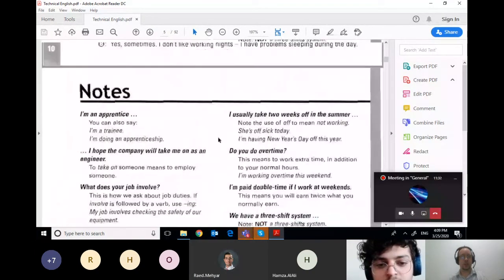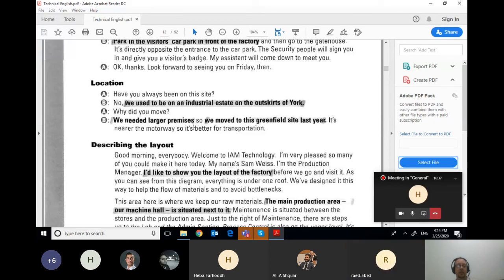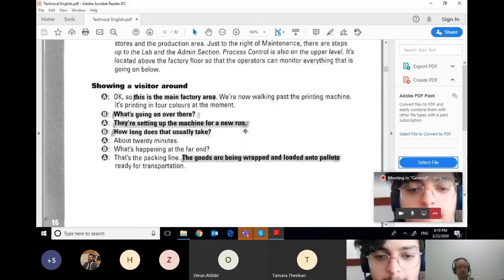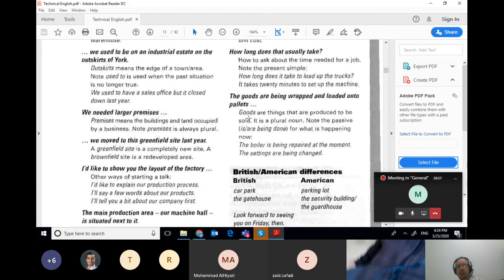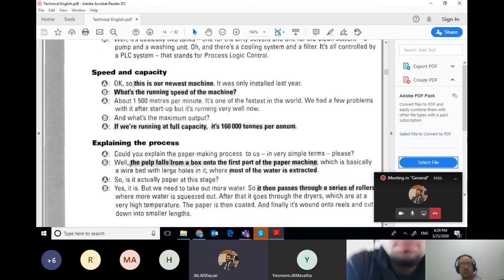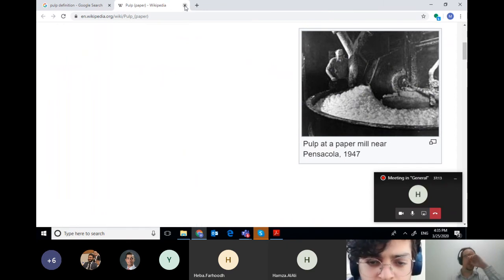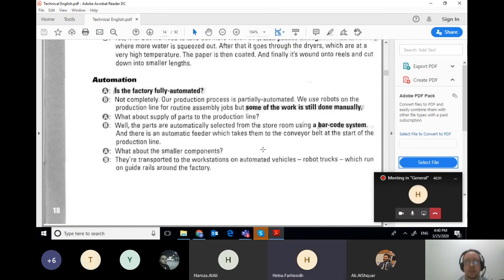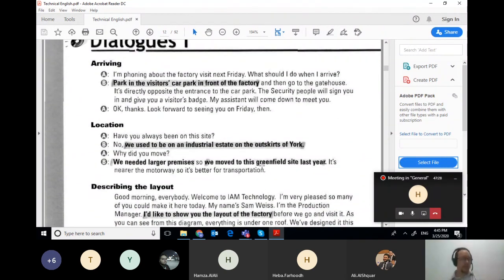Advanced English March 25 part 1